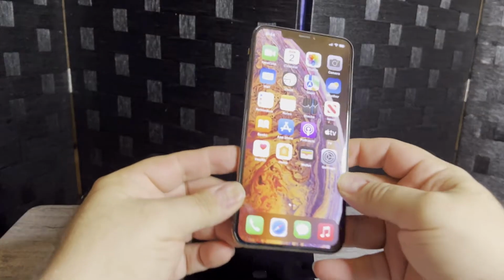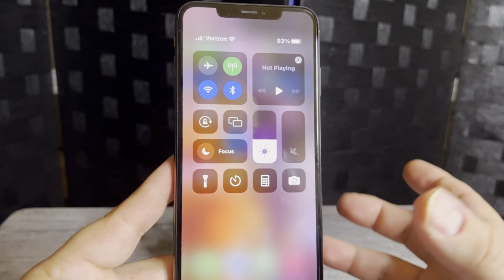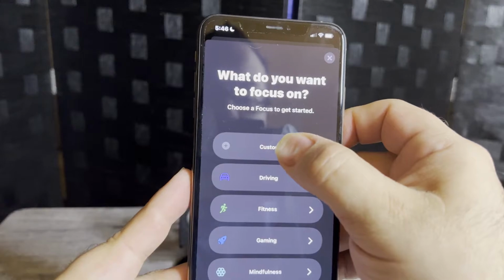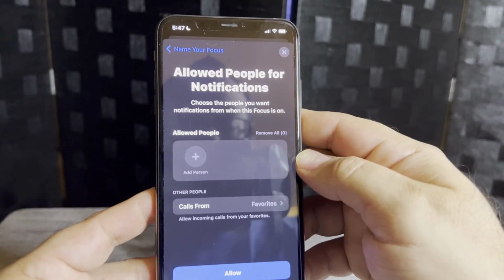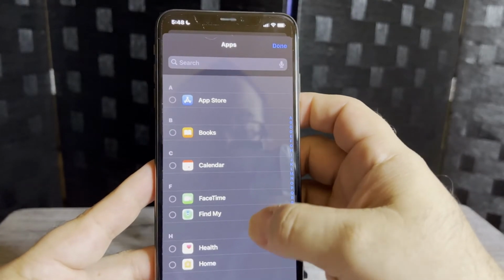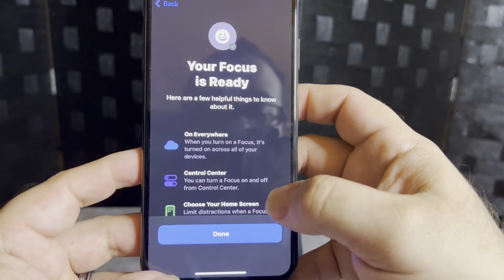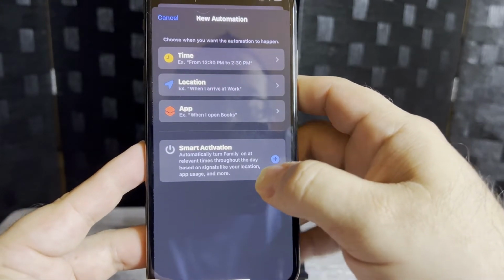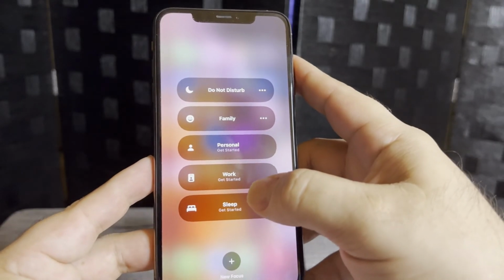What are Focus Modes? 🍎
We dive into focus modes to see how it can help us focus in 2022! Do you have a favorite focus mode or one you created?